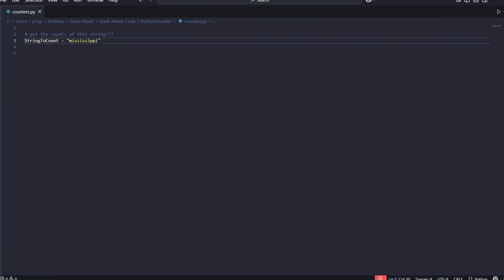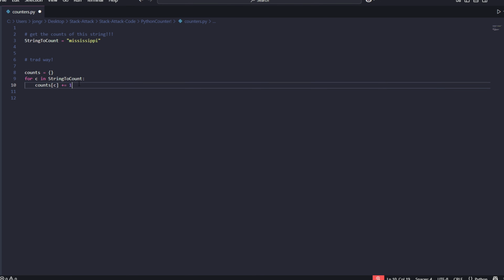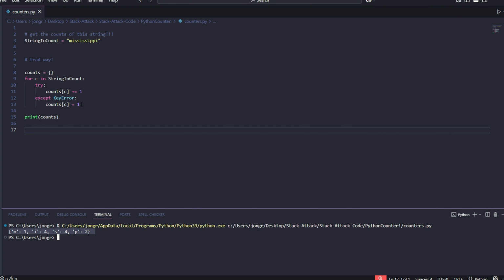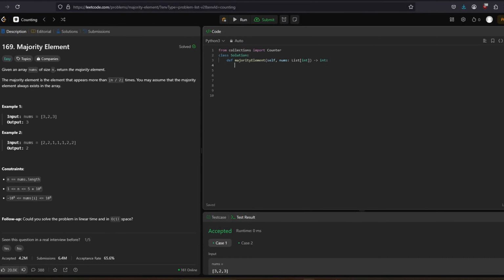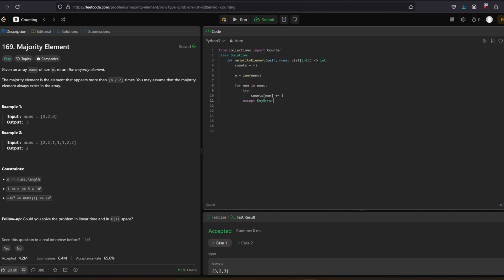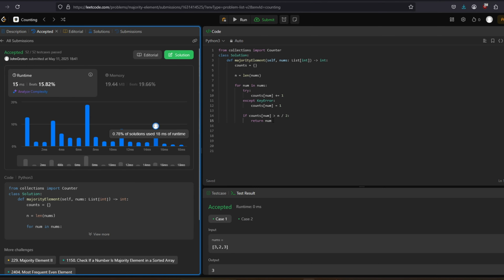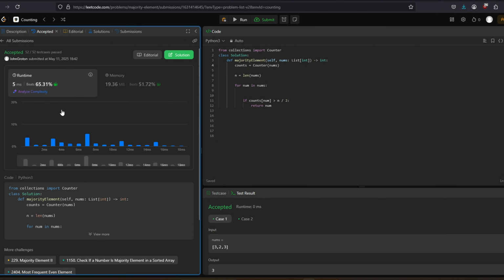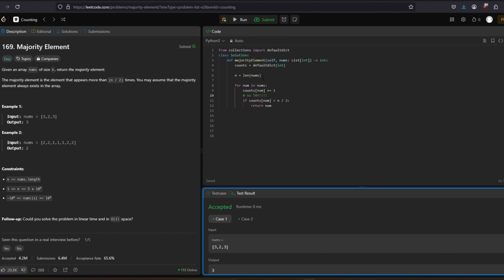Counting Elements of list/string in Python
In this video I go over a few methods of counting elements of lists or characters in a  string in Python to store in a dictionarry and then use  that tool to solve a leetcode problem!